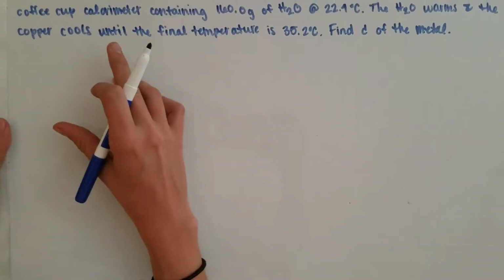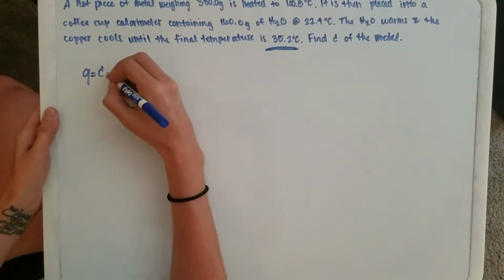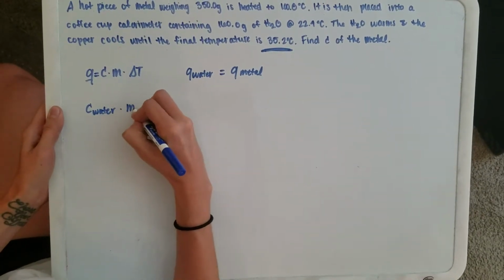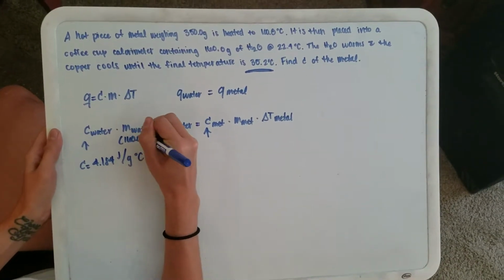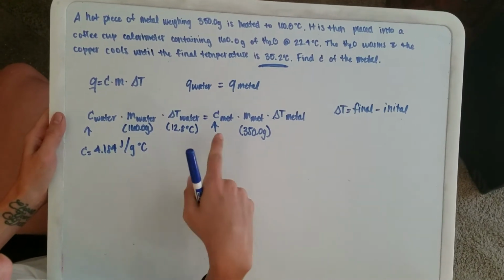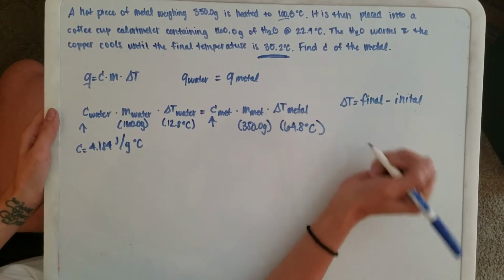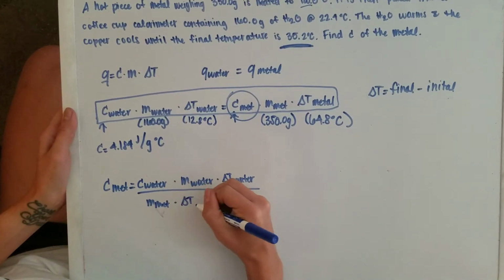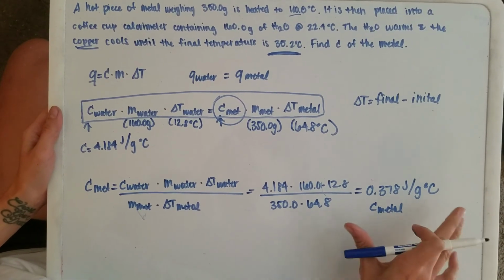Finding Specific heat example